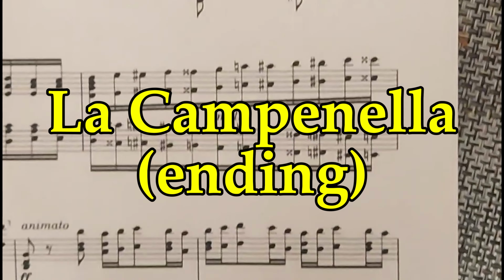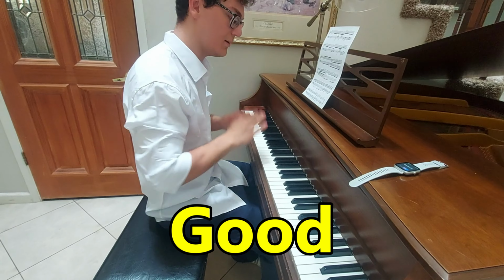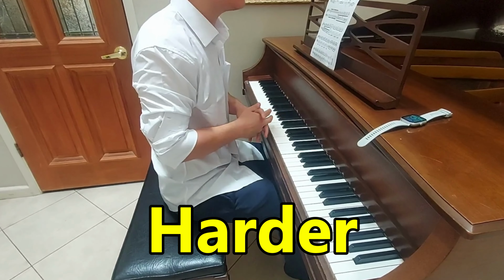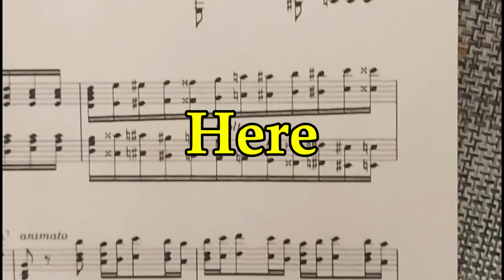Liszt La Campanella, 1 Minute, 10 Minutes, 1 Hour Challenge